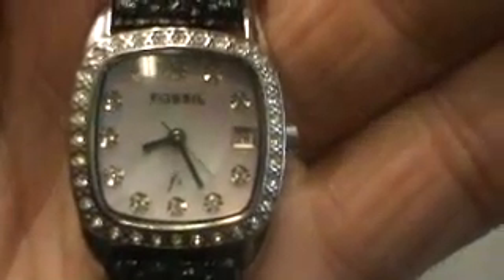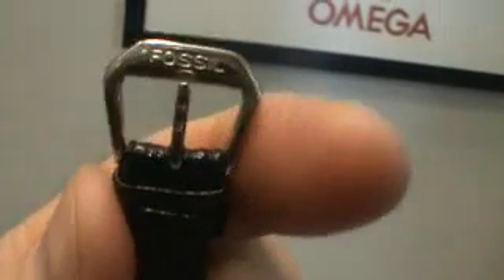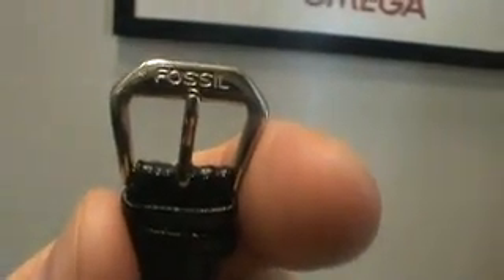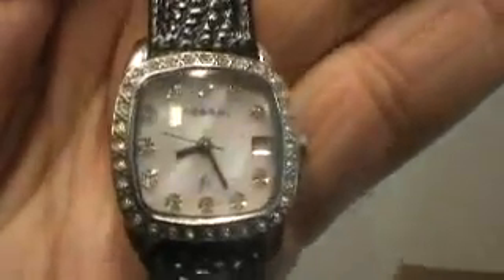Ladies Fossil F2 Watch Rare Vintage Deal Look @ Video